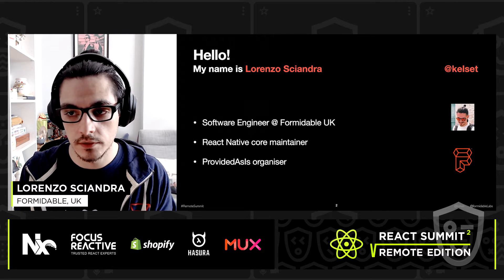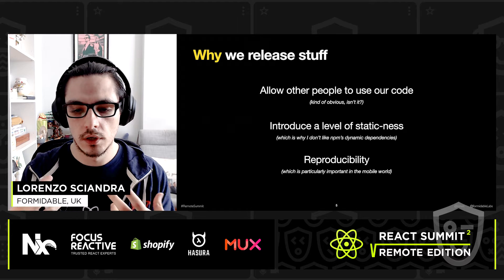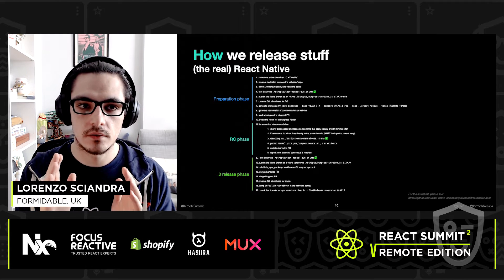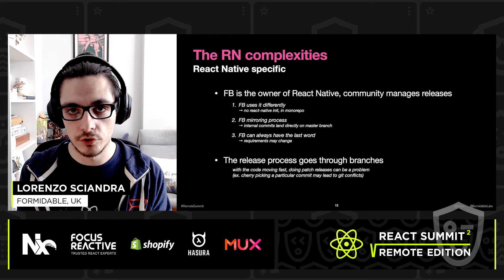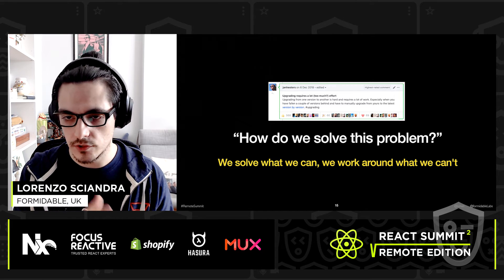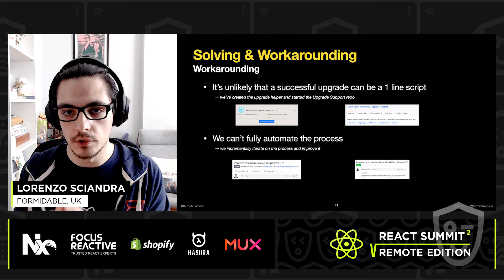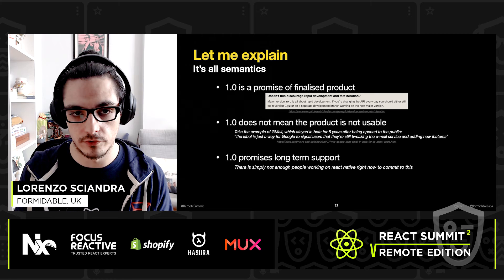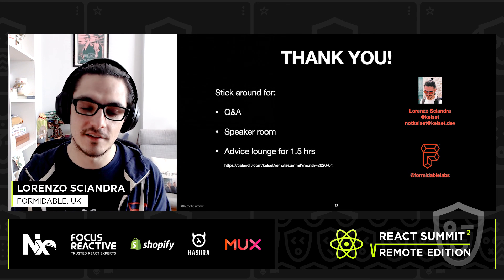The 1.0 is a lie: The complexities of releasing React Native – Lorenzo Sciandra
🗓 Talk recording from React Summit Remote Edition 2020

The 1.0 is a Lie
Whenever there's a conversation about working on React Native, versioning and release cycle usually arise as one of the pain points. But why is that the case? How complicated is it to create a new release of React Native? Surely it looks similar to the release process you are using... or not!
During this talk I'll walk you through the many steps and complexities involved in publishing a new version or React Native, and I'll challenge one fundamental idea – that 1.0 is the solution to all problems.
I hope you're ready, it's going to be wild!

Lorenzo Sciandra
Lorenzo is a Software Engineer at Formidable UK — a few years ago he decided to use React Native for a project. He hasn’t stopped since: he became an Open Source maintainer for the core project, helping the Facebook team. He also cares a lot about mental health, so he decided to help his local OSS community with a dedicated meetup, ProvidedAsIs.